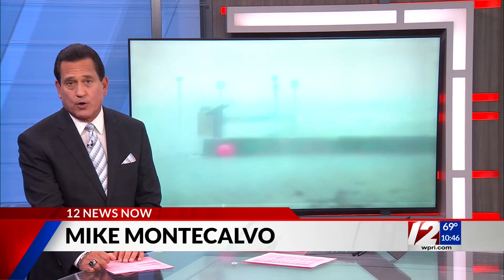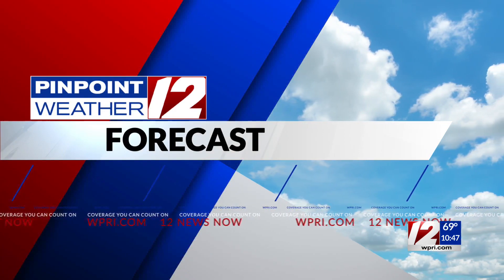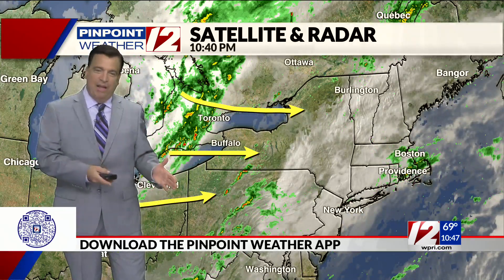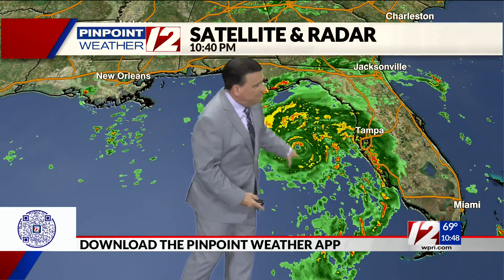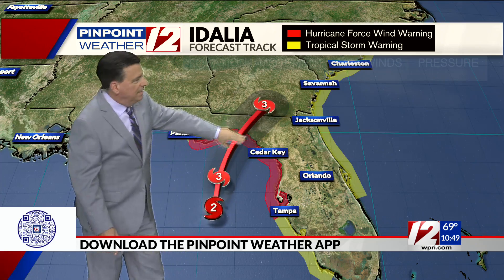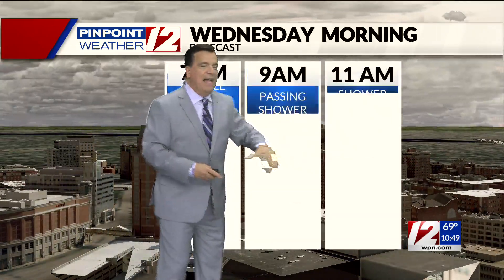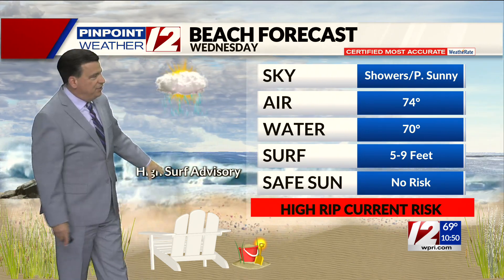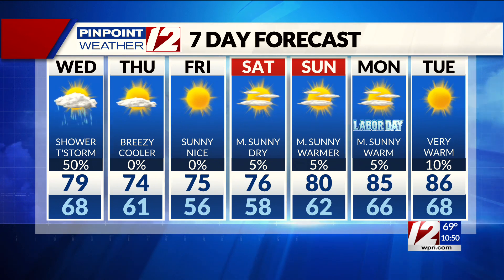Pinpoint Weather 12